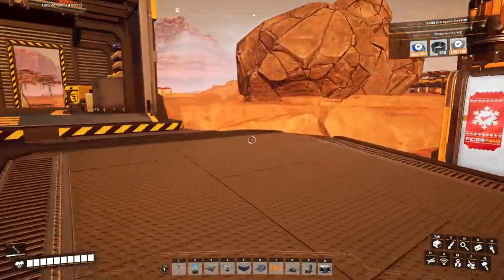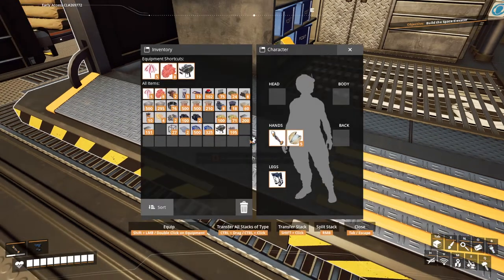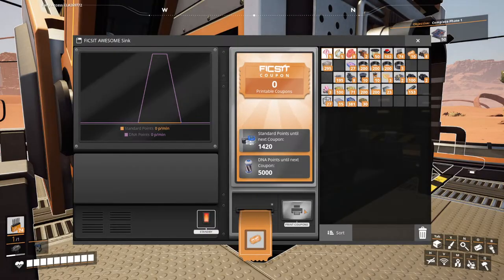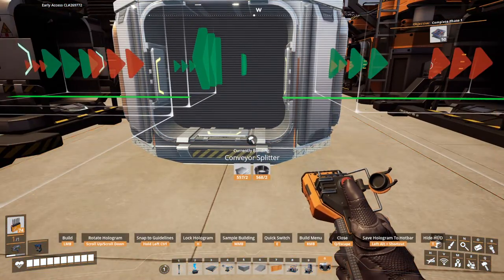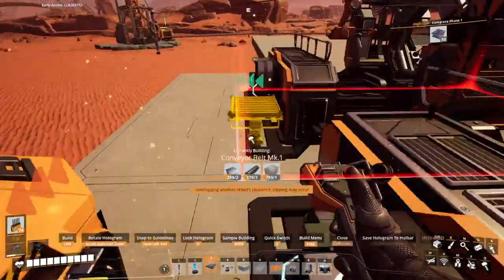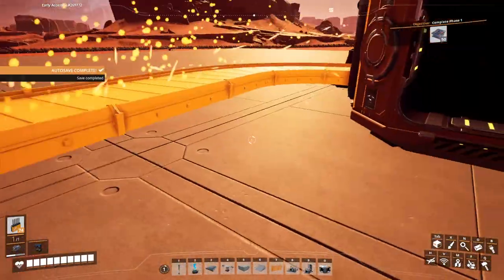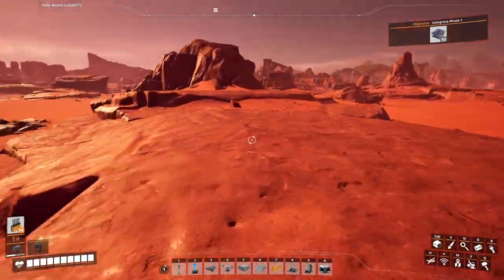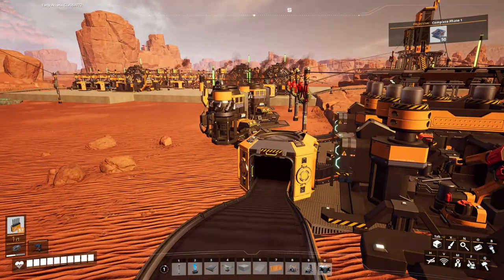Satisfactory - Update 8 Chillstream - Ep 2 - Race for the Elevator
Been super into Satisfactory lately. Join me for a chill livestream where we get our factory going and focus on tight design and beautiful structures.

Satisfactory is a factory building game set in a lush, rich world. Find materials, harness them, and force nature to comply with your will!